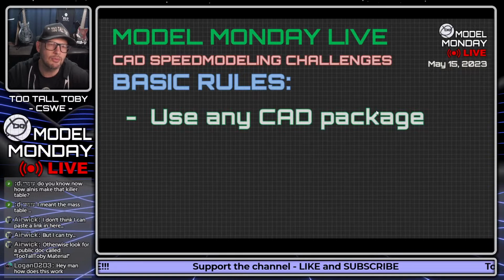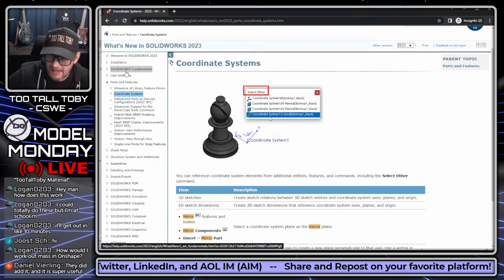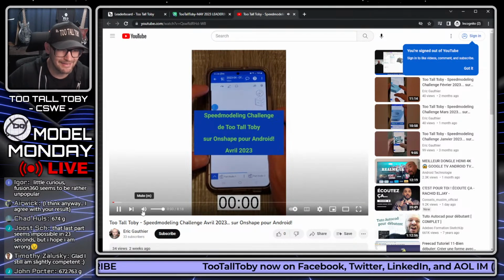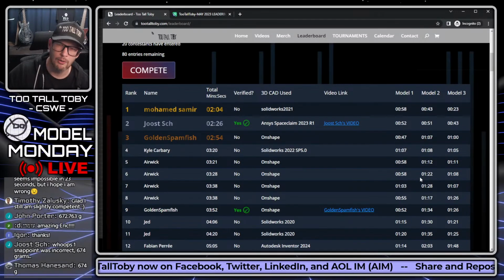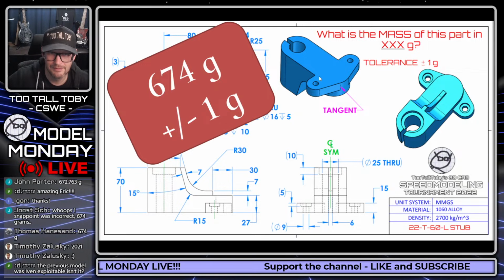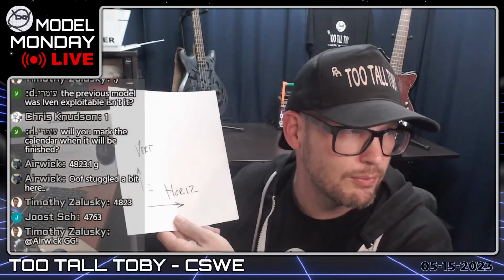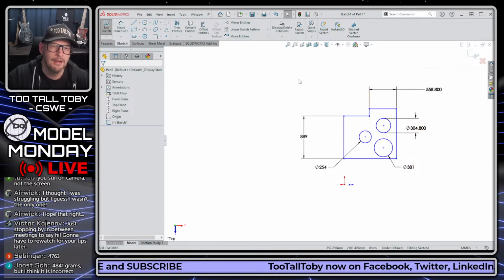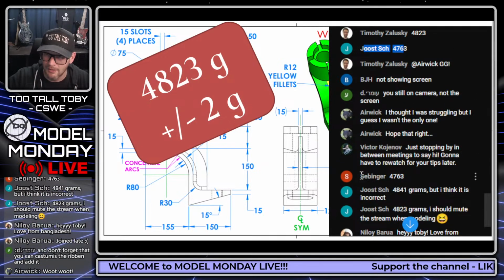Model Monday LIVE - TooTallToby- MAY 15th - T SHIRT GIVEAWAY for Leaderboard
0:00 - INTRO and Music
2:55 - What's up, Welcome and Hello!
6:42 - Lets get into it!
11:52 - SPEEDMODELING CHALLENGE 1
19:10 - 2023 LEADERBOARD APRIL T-SHIRT Giveaway - Congrats Eric!
33:30 - ANSWER to SPEEDMODELING CHALLENGE 1
35:35 - SPEEDMODELING CHALLENGE 2
37:55 - TooTallToby News and Events
42:42 - TECH TIP for solidworks users - the MODIFY SKETCH command
57:02 - ANSWER to SPEEDMODELING CHANNEGEL 2
1:00:25 - Thank you and conclusion!

On Monday MAY 15th, 2023 we will be giving away a T-shirt to someone from the APRIL leaderboard. Join us as tootalltoby shares tips and tricks on how to 3D MODEL faster! Great 3dmodel practice and tips and tricks for solidworks

Certified SOLIDWORKS Expert TooTallToby will be talking about the upcoming season, and challenging the chat to speedmodel using 3D CAD!

Love dogecoin?  So do we!!
TTT DOGE wallet address:  DKfGVFe1SbeZCff3i3zPS34Wq8PafVs1Zf